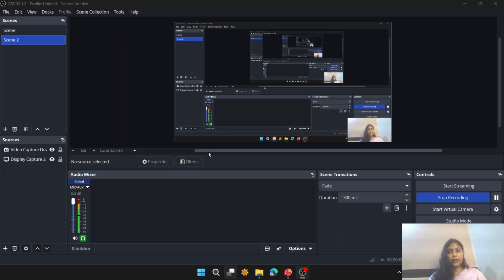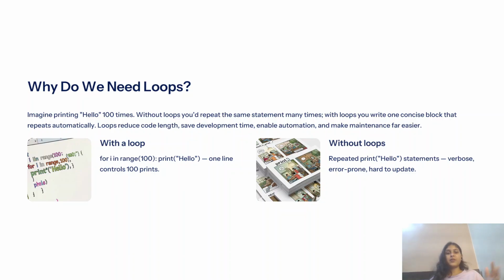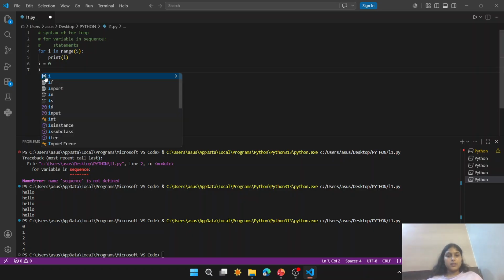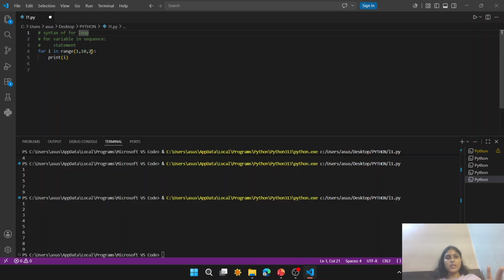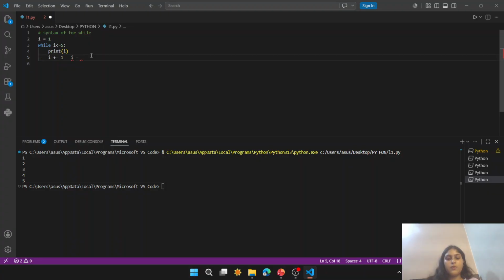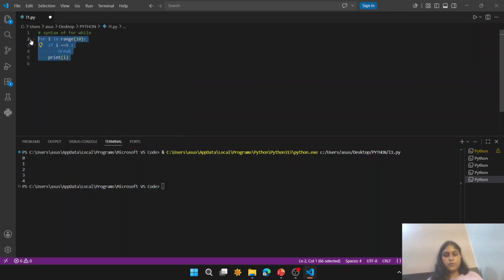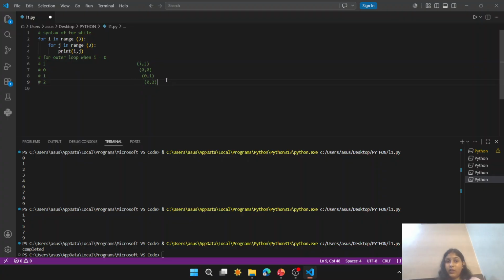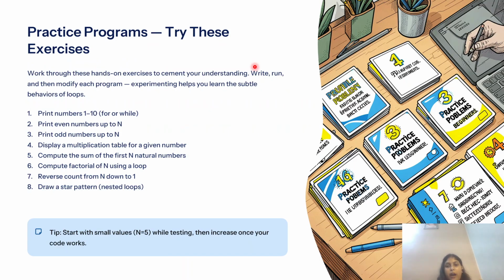Python Loops Explained for Beginners | for Loop, while Loop, range(), break, continue & Nested Loops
Welcome to Unit 7 of our Python Programming for Beginners Series!

In this lecture, we'll learn one of the most important programming concepts—Loops in Python. Loops help us automate repetitive tasks, write cleaner code, and solve real-world programming problems efficiently.

This beginner-friendly tutorial includes concept explanations, live coding, interview tips, practice programs, and real-life examples to help you understand loops from scratch.

✅ Recap of Decision Making Statements

if Statement
if-else Statement
if-elif-else Ladder
Nested if

✅ Why Do We Need Loops?

✅ for Loop

✅ range() Function

range(stop)
range(start, stop)

✅ while Loop

✅ Infinite Loop

break
continue
pass

✅ Nested Loops

✅ 7 Live Coding Practice Programs

✅ Interview Questions

✅ Homework & Practice Questions

💻 Programs Covered

✔ Print Numbers 1 to 10

✔ Print Even & Odd Numbers

✔ Multiplication Table

✔ Factorial Program

✔ Reverse Counting

✔ Star Pattern using Nested Loops

Python Beginners
College Students
LPU Students (CDP)
B.Tech / BCA / MCA Students
Placement Preparation
Coding Beginners
Anyone starting Python Programming
⏱️ Chapters

00:00 Introduction

02:00 Previous Lecture Recap

12:30 Why Loops?

20:00 What is a Loop?

26:30 for Loop

42:00 range() Function

56:00 while Loop

01:12:00 break, continue & pass

01:28:00 Nested Loops

01:38:00 Practice Programs

01:55:00 Summary & Homework

📌 Practice every program yourself before moving to the next lecture.

Happy Coding! 🚀🐍